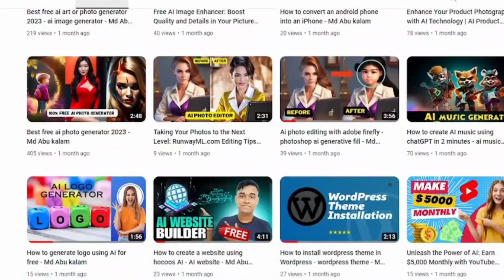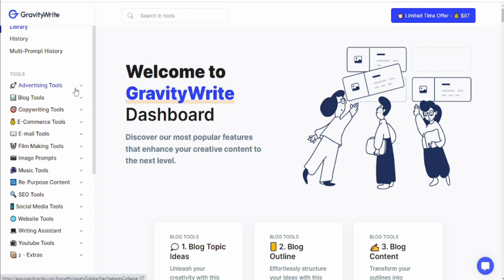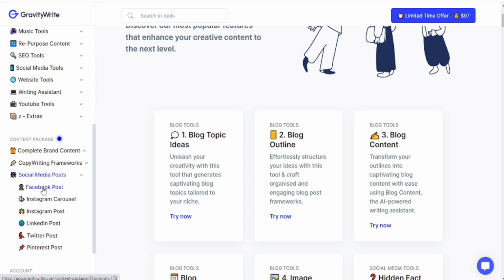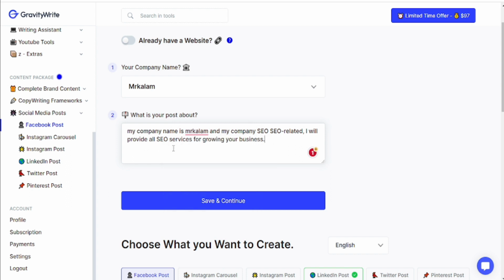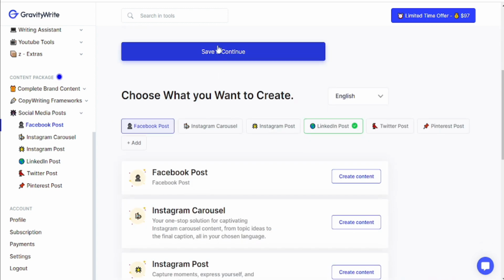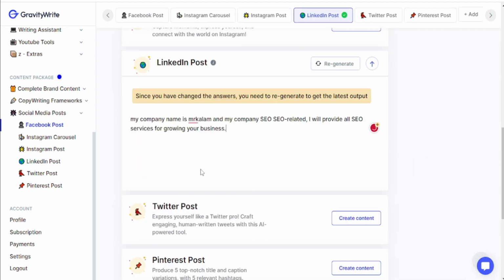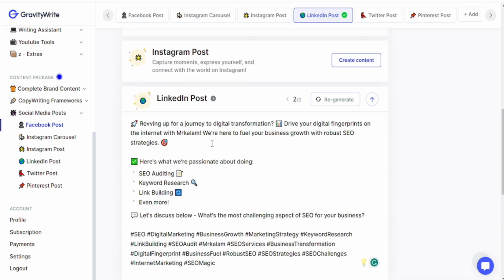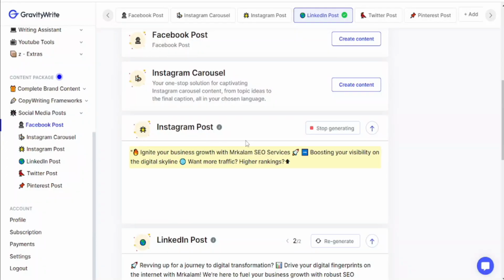How to create social media posts with AI just 1 click - Gravity Write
"Unlock the potential of AI-driven content creation with Gravity Write. In a world where time is of the essence and content demands are ever-increasing, our platform empowers you to craft captivating social media posts with just one simple click.

With Gravity Write, you'll delve into the exciting realm of automated content generation, allowing you to harness the prowess of artificial intelligence to effortlessly produce high-quality posts tailored to your audience. Say goodbye to the hours spent brainstorming ideas and crafting individual posts – our tool streamlines the process, giving you more time to focus on what truly matters: engaging with your community and growing your online presence.

Join the wave of forward-thinking marketers and influencers who have embraced this game-changing technology. Learn how to leverage Gravity Write's capabilities to enhance your social media strategy, increase your reach, and keep your followers engaged. Don't miss out on this opportunity to stay ahead in the ever-evolving landscape of digital marketing. Start creating impactful social media posts with AI in just one click – with Gravity Write, the future of content is at your fingertips!"

search quires:
how to create social media posts using ai
how to make social media posts with ai
social media post with ai
create social media post with ai